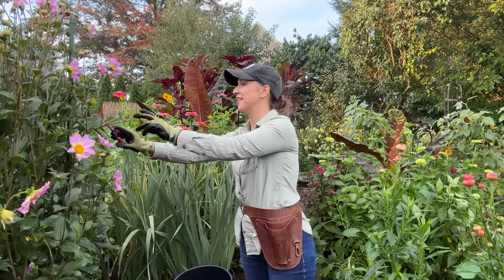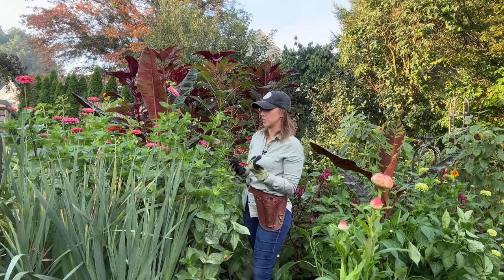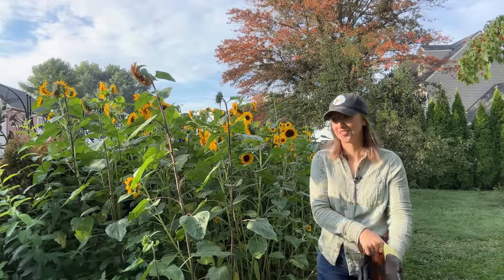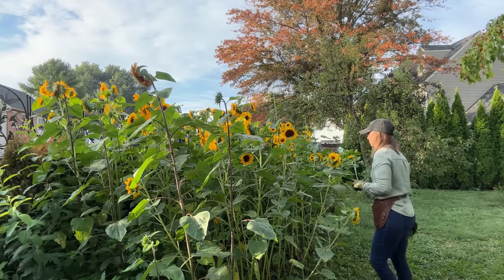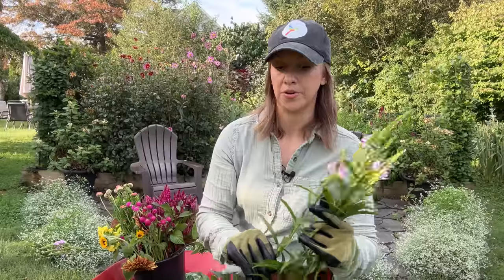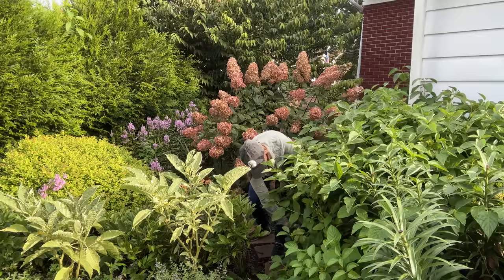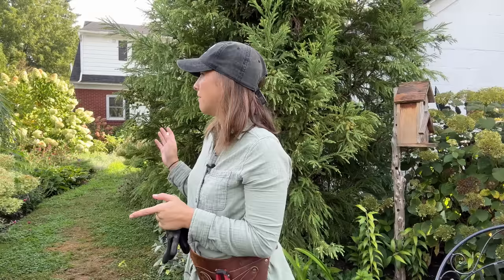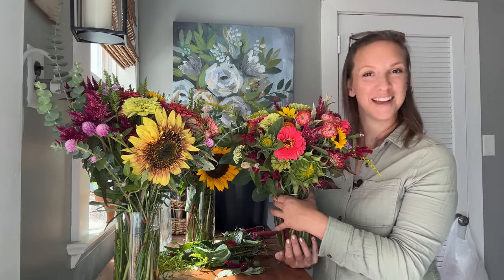Reviving Wilted Dahlias, Zinnia Meltdown, Quick Dip vs. Boiling Water for Cut Flowers, Fusarium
Quick Dip
Cut Flower Sourcebook